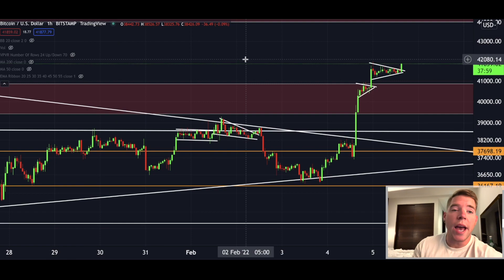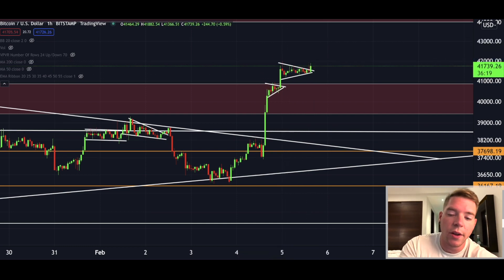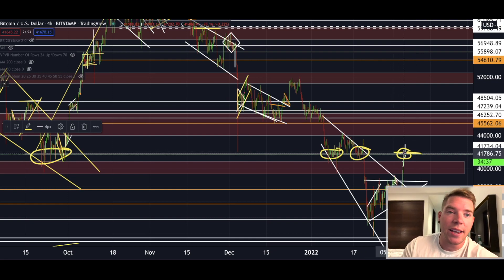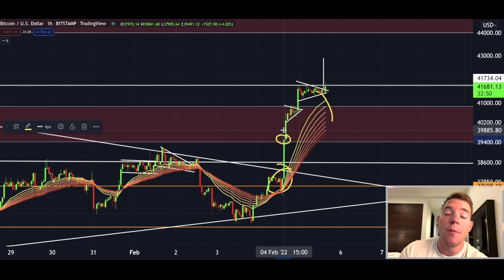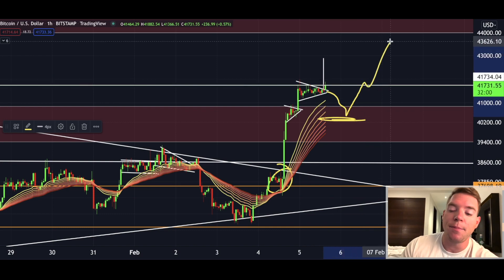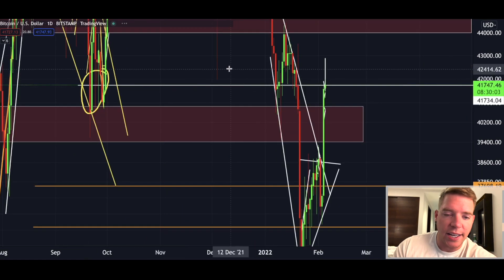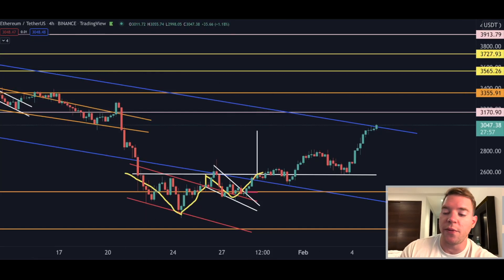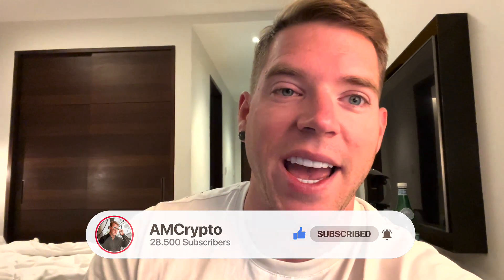IMMINENT DANGER FOR BITCOIN!!!!!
Bitcoin is pumping right now to the upside but there is also a big warning sign on this pump here right now unfolding. So I would definitely talk about this in this video.

Bitcoin broke out as predicted! It also hit my perfect price target! Now the question is where this bitcoin breakout goes, Bitcoin is right now attempting the most important breakout. However, this Btc price resistance is strong.

Register now!
It takes literally only 15 seconds to register, deposit & start trading!!!

How to get the Bonus:
👉$25 from the Deposit Dash (only until Nov. 28, 2021, 10AM UTC):
1️⃣ Deposit $500 equivalent in any eligible coins to get $25 USDT! 2️⃣ Enter code "CLAIM25” in the Rewards Hub to confirm your participation. (Note: Only first-time deposits will be counted. The amount you have deposited will be calculated according to the price of the asset at the time of deposit.)

I hope you enjoyed this video. Make sure that you click the "Like" button and also share this video with your friends and others who might also be interested to learn about bitcoin price charts and the best indicator for bitcoin and crypto trading.